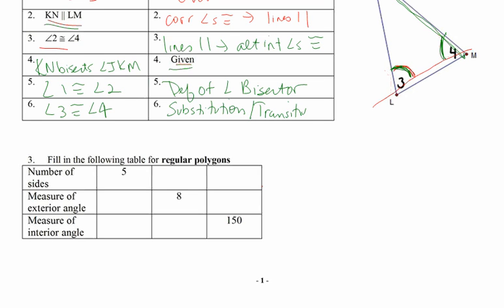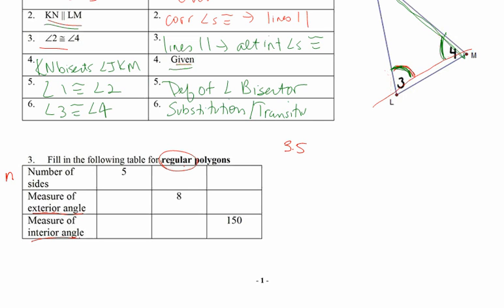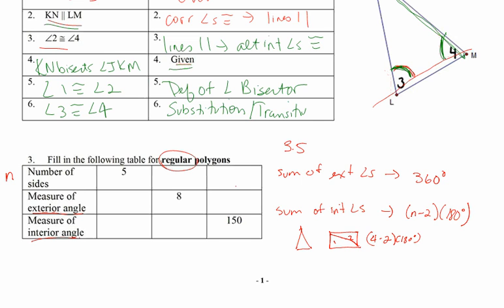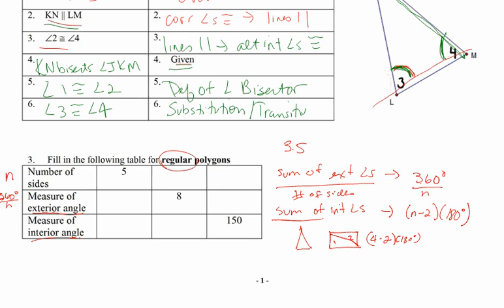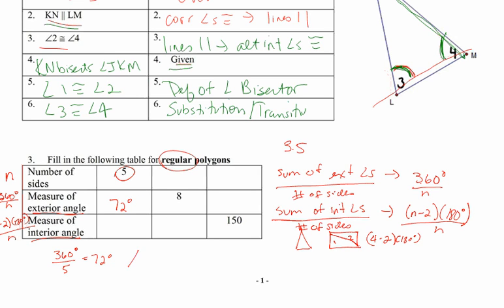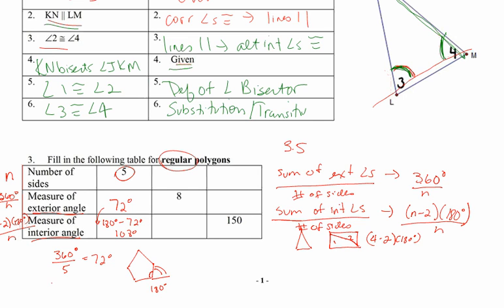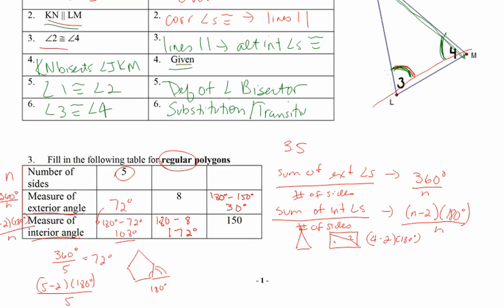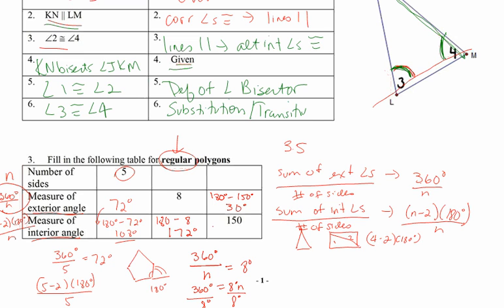Chap3Test v2 number 3